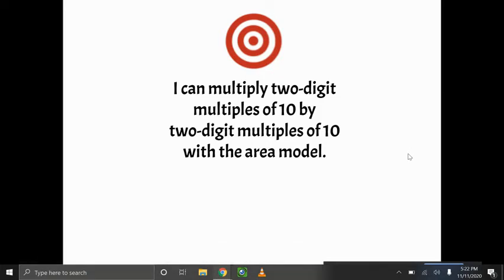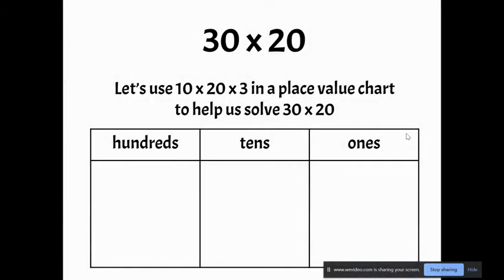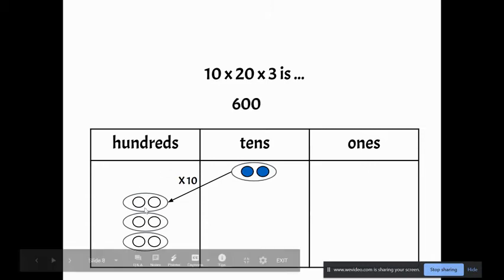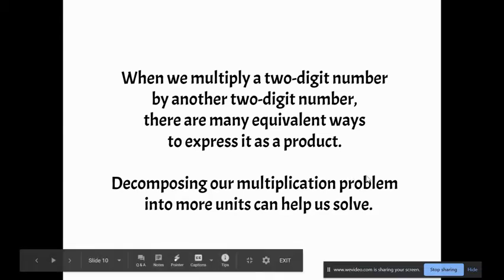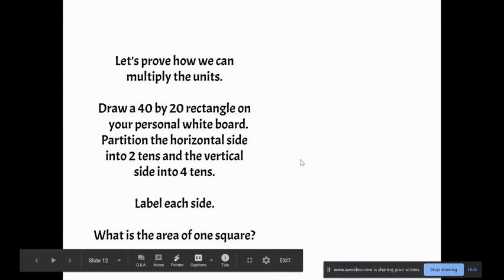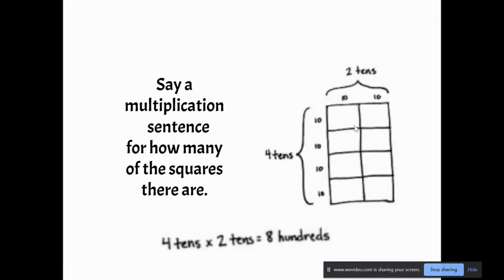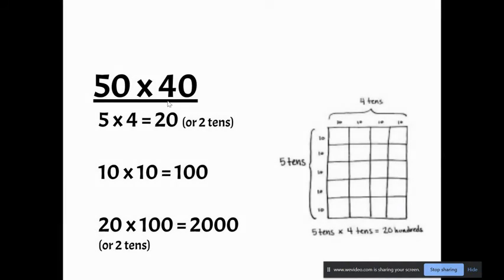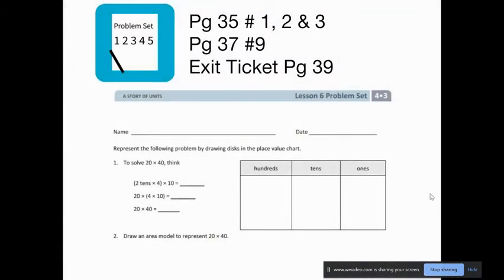Module 3 Lesson 6